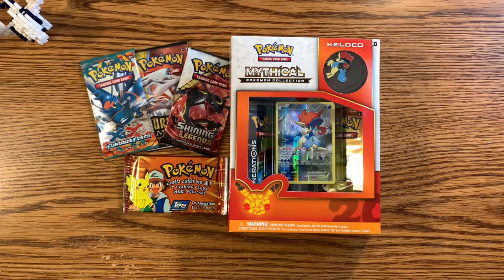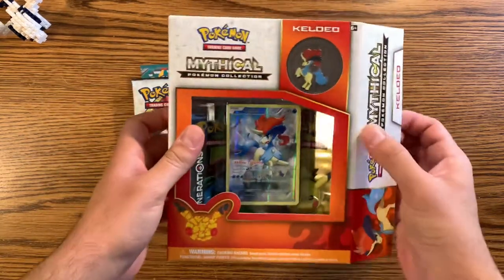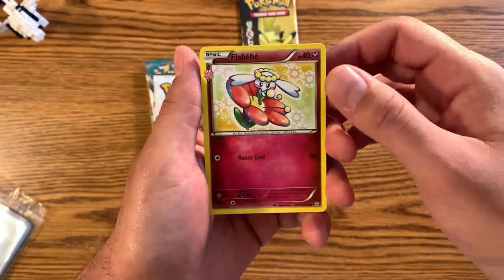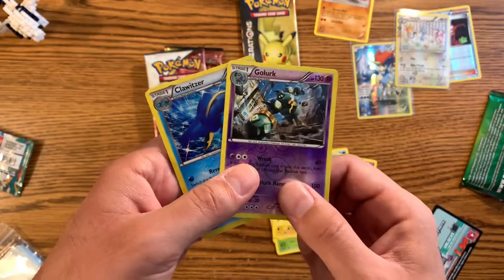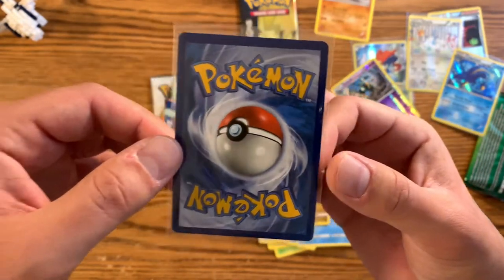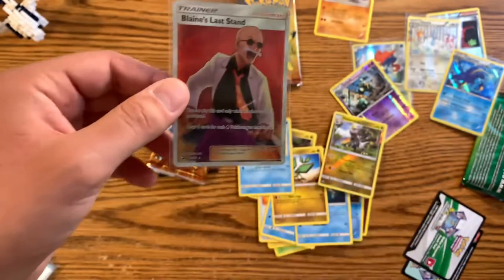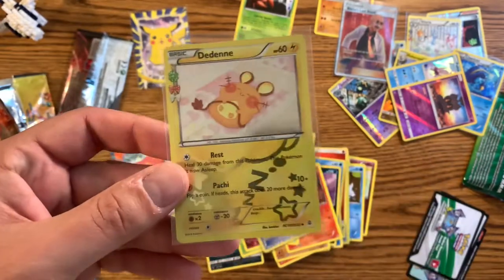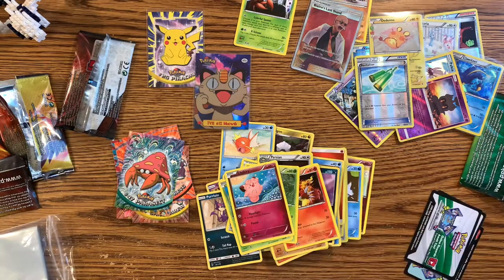Ripping Vintage Pokémon Packs For My Birthday!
Today I have 6 expensive packs going all the way back to 1999 for a special birthday episode! Will we pull anything good for the special occasion? Watch to find out and don’t forget to enter my giveaway on last video!

Mercari: Funk of pops